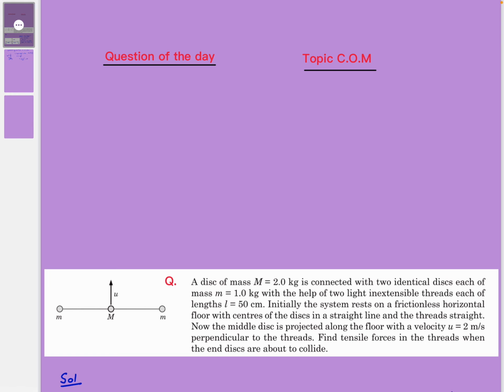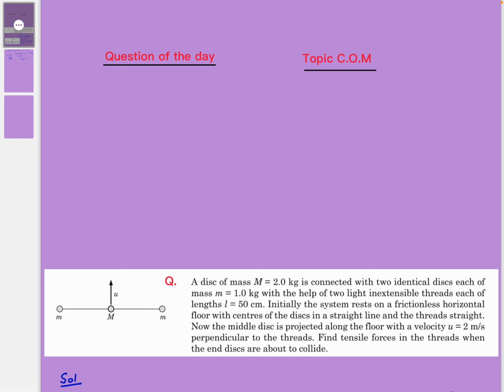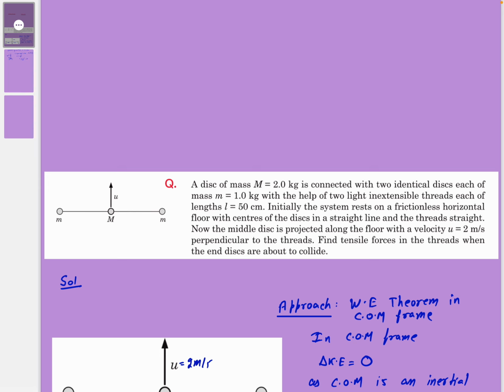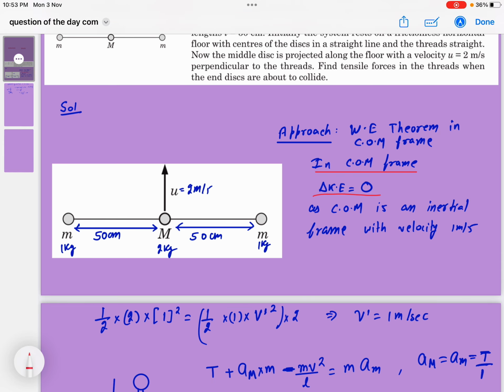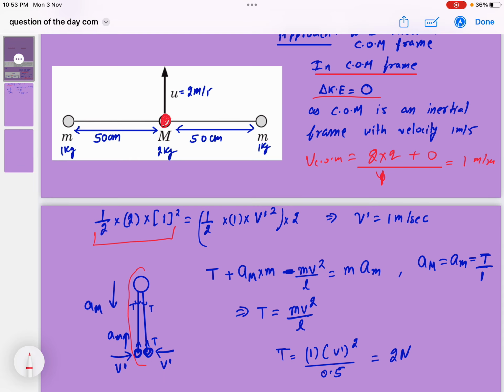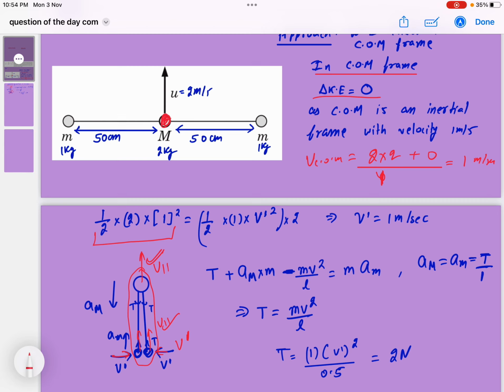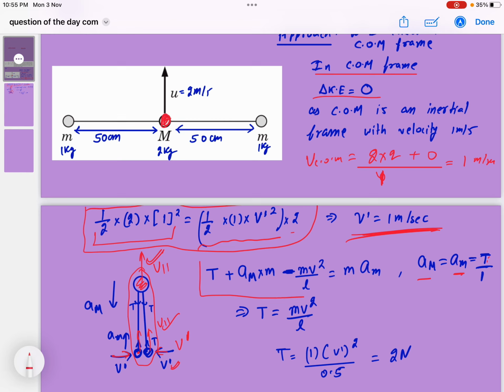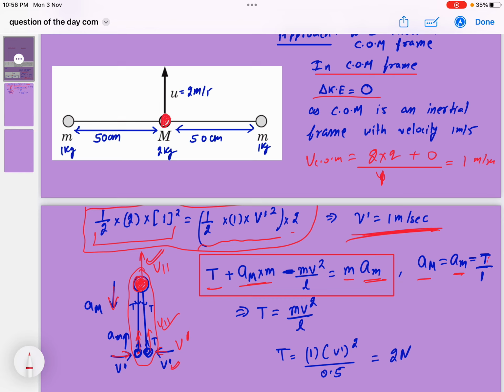Jee advanced problem C.O.M question of the day day1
important question of c.o.m